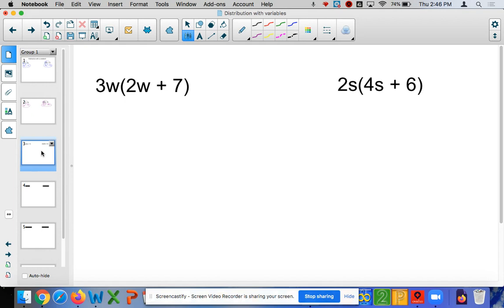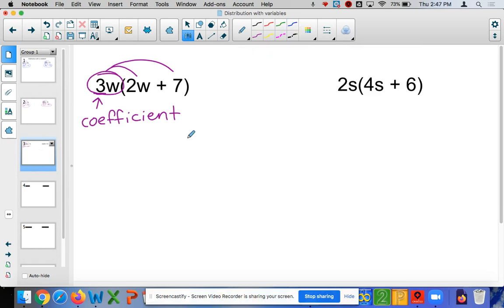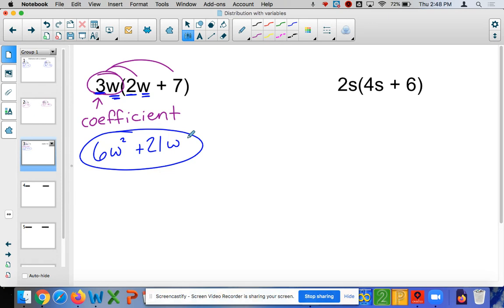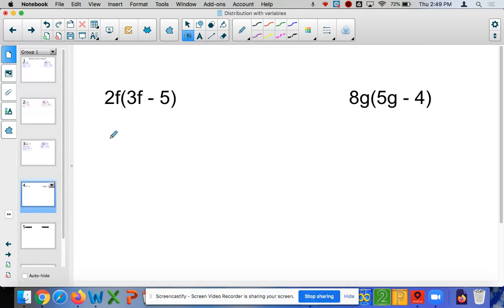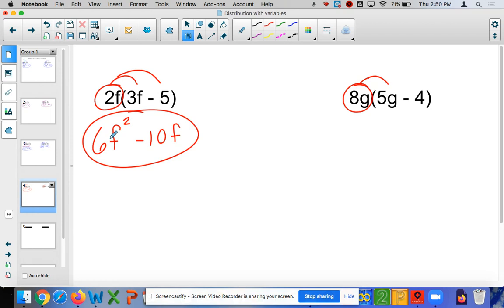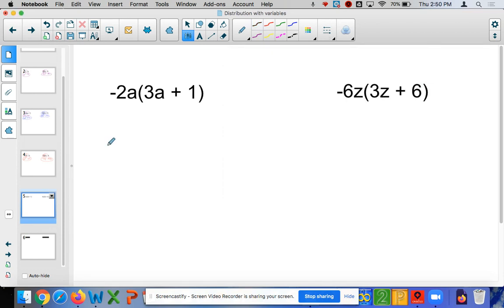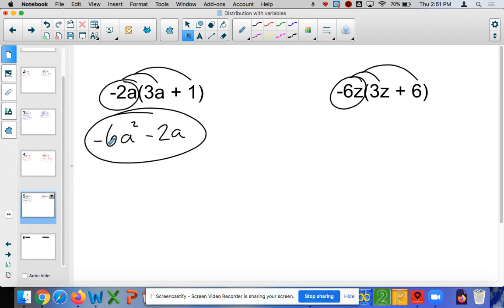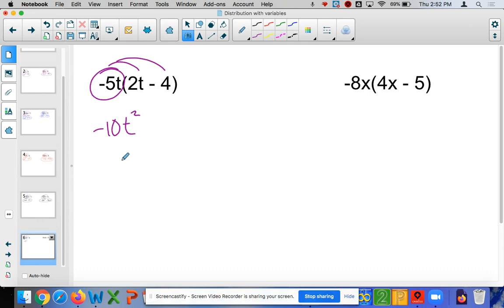Algebra I: Distribution with Variables and Coefficients